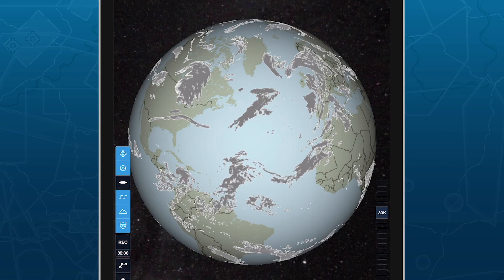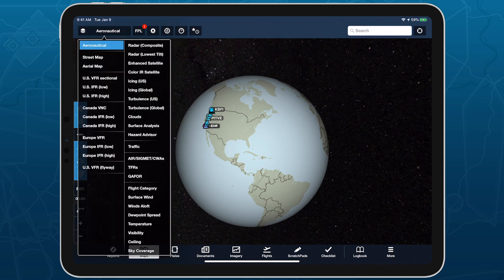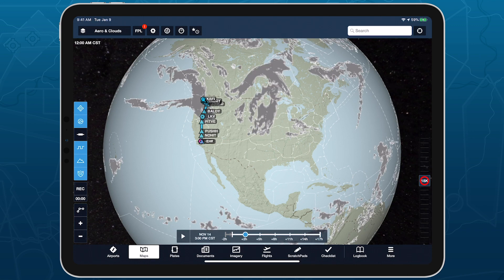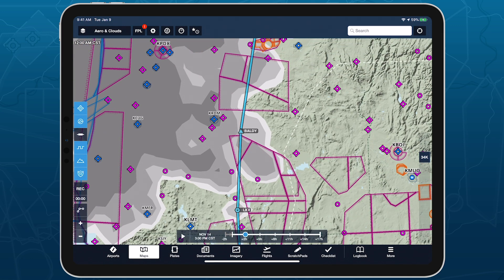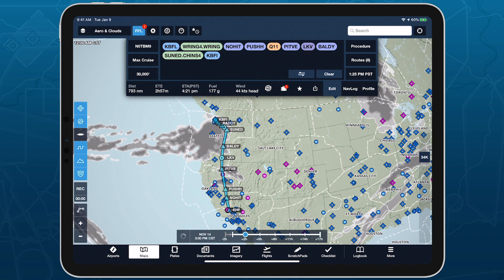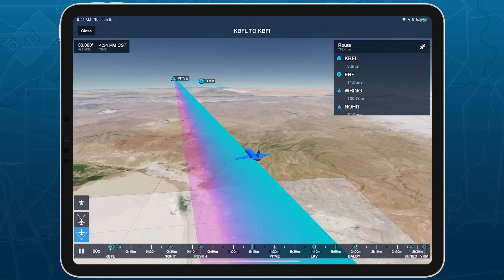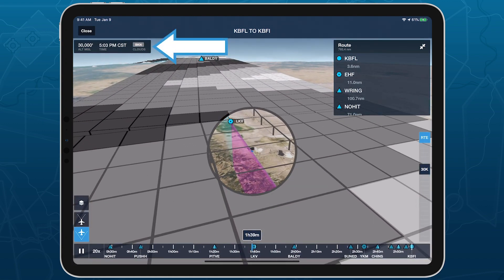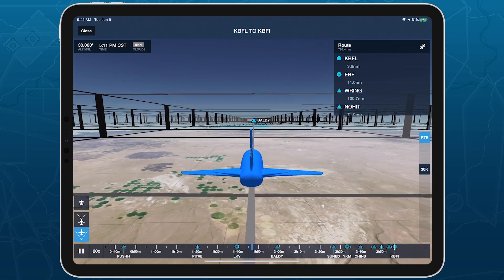ForeFlight Feature Focus: Cloud Coverage Forecasts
Plan to steer clear of clouds at any altitude with the Clouds forecast weather layer, available as a map layer for Pro Plus subscription plans and above, and integrated in Profile View and 3D Preview for Performance Plus subscription plans.